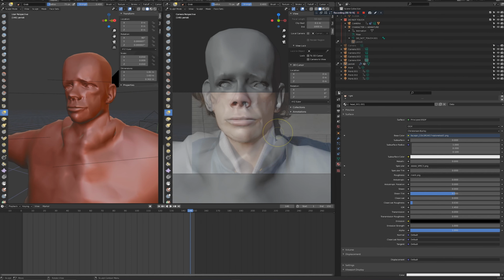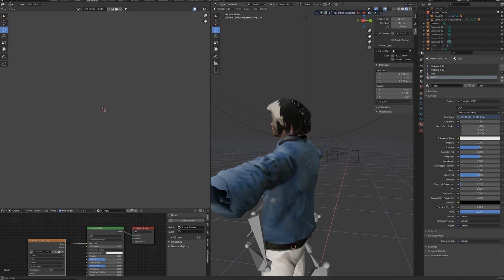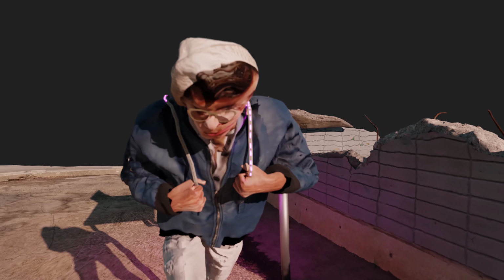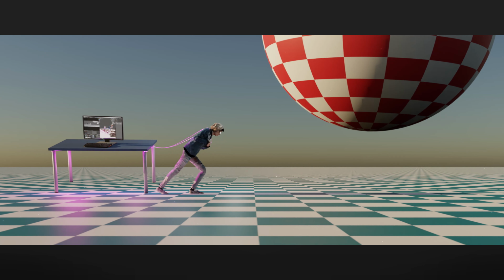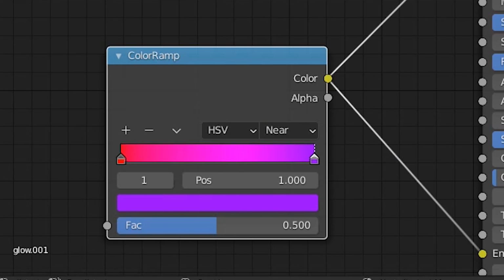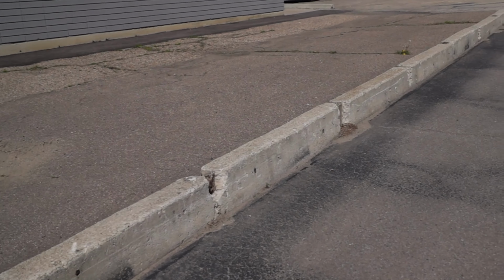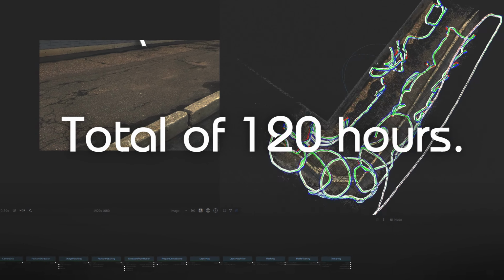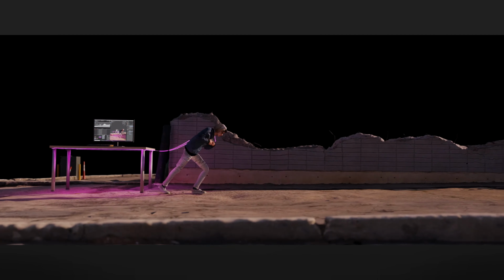Inward | Alternate Realities Render Challenge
I am so incredibly happy to finally be uploading this video, I know it's nearly July, when the challenge finished at the beginning of June! But still very happy to be uploading this nonetheless. I'm not sure how well this video will turn out, especially knowing that it is being uploaded so late.. I wanted to spend as much time as I thought I should have.. In hindsight; this very well may be one of, if not; the best video on my channel as of now. So I'm very happy to be uploading it. And lastly for SCP Fans on my channel, I have a very special SCP related video coming out real soon, I don't know exactly when It'll come out.. as It's a big project. But it's something really really cool so keep on the lookout for that in the future. ;)